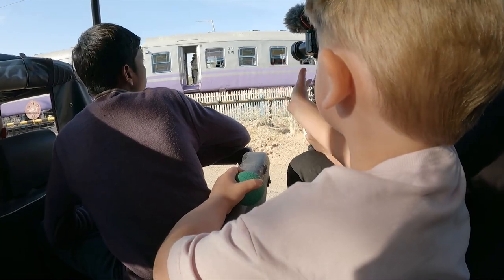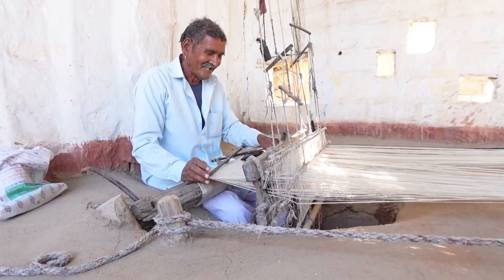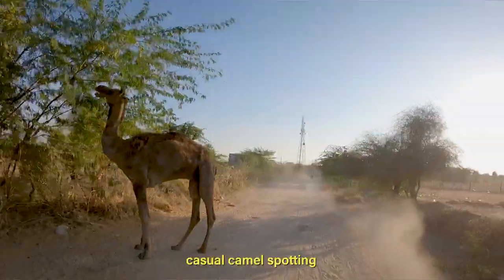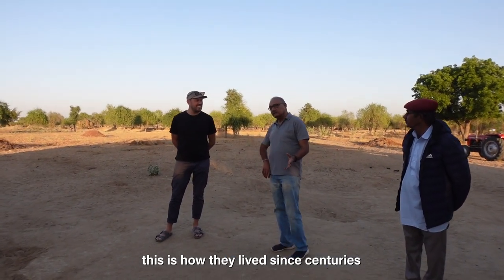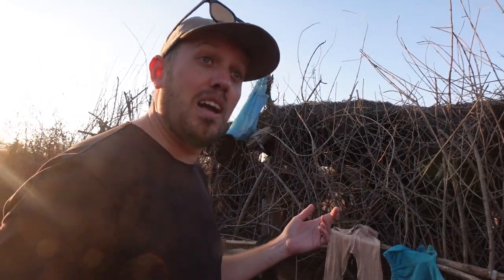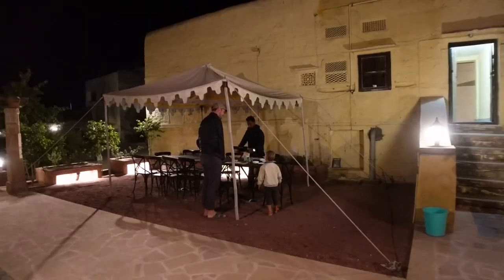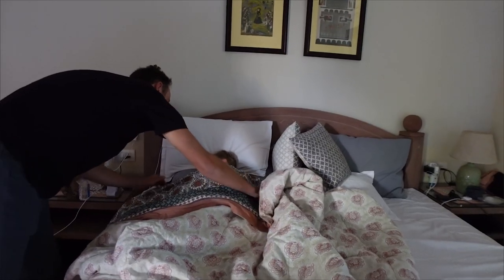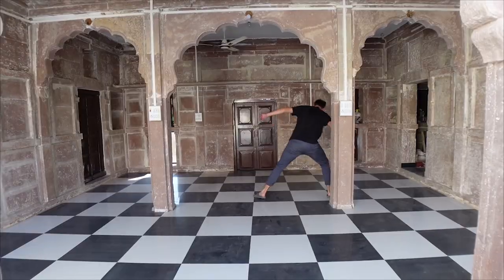INDIA’S VILLAGES 🇮🇳 (India travel vlog in rural Rajasthan)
Need travel insurance?

We explore several rural villages in Rajasthan, India where they make traditional crafts. Our jeep visit was made possible by our stay at Kot Dunara, a relaxing homestay outside of Jodhpur.

☕️ Yeah! You read that right…you can fuel our adventures from behind your computer screen.

👨‍👩‍👦 ABOUT US
We’re Steph and Pete and in 2021, we were selected to "live anywhere" on Airbnb for a year, calling a new destination home for a month at a time. Now, we’re continuing to travel with our three-year-old for as long as we can.

📷 OUR GEAR
Our main vlogging camera
Our GoPro
Our mirrorless camera (photography + B-roll)
Our tripods

⏯ CHAPTERS:
00:00 An old loom
02:13 This carpenter makes what?
03:46 First camel spotting
04:32 Safetywing [ad]
05:45 Mud huts
08:45 Tour of Kot Dunara